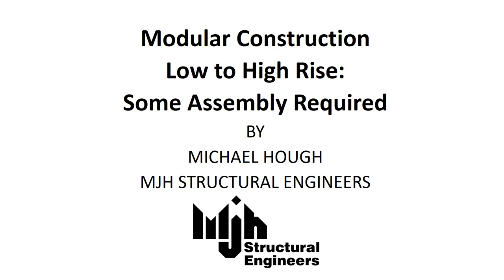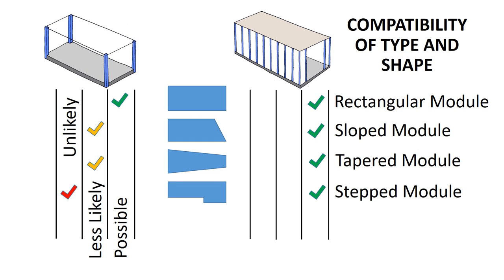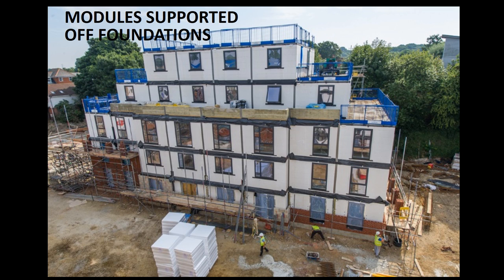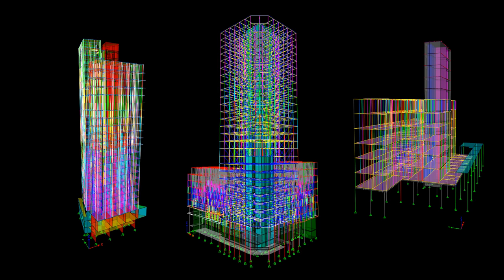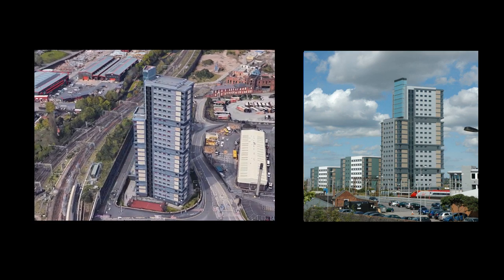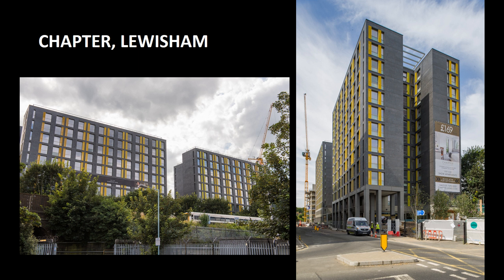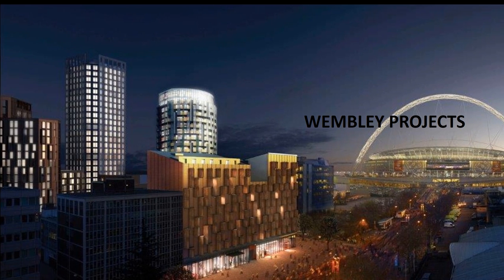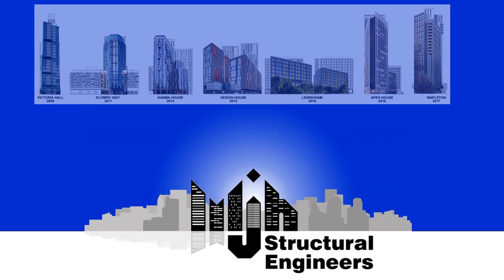Modular Construction IStructE